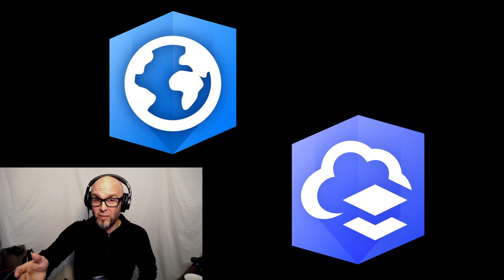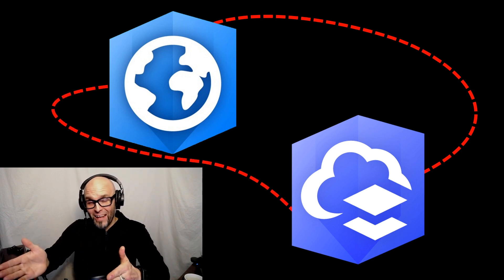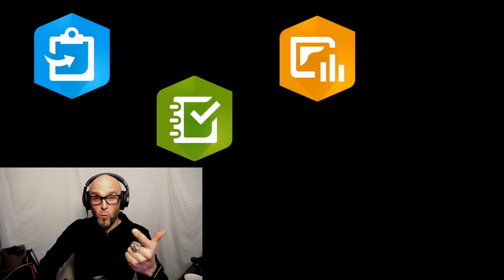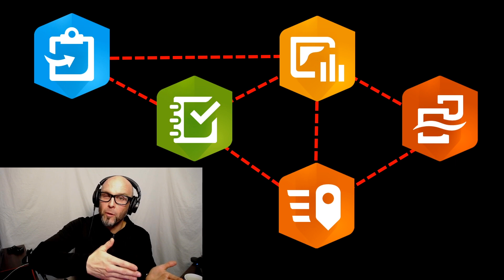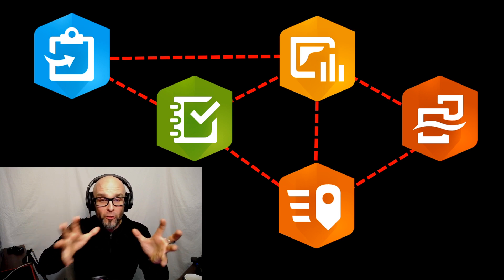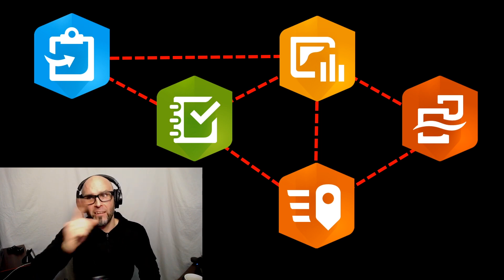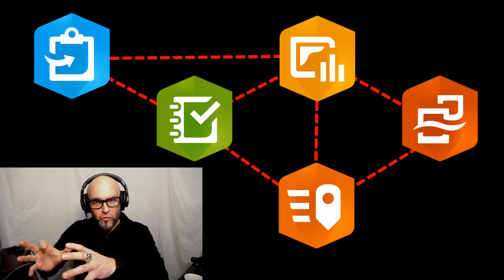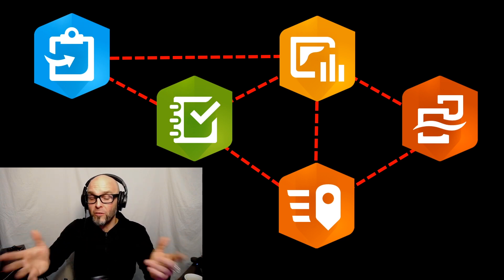Is this GIS Software Ridiculously Affordable? If it includes the Entire SUITE of Applications YES!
Hey Everyone!
In this video I talk about a GIS software package that is close to my heart ( no they are not paying me for this), one that I am hoping is as versitle and useful as its industry counterpart... ArcGIS for Personal Use.

While I have installed it, and the adds say it is a fully functional package, I wont know till I try the whole thing!

Should be fun!

8 bit music, where applicable,
- 8 Bit Universe